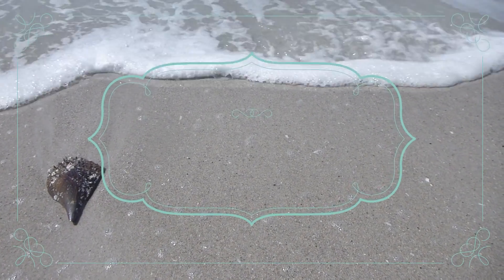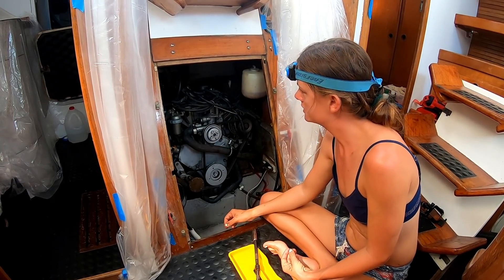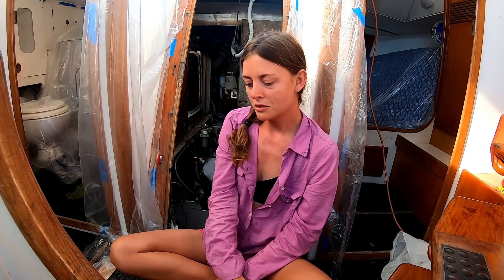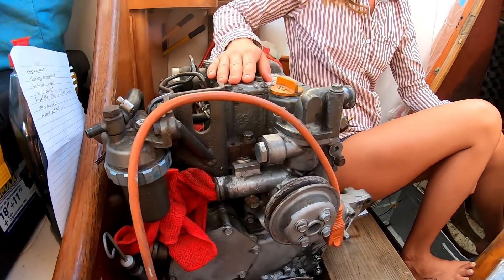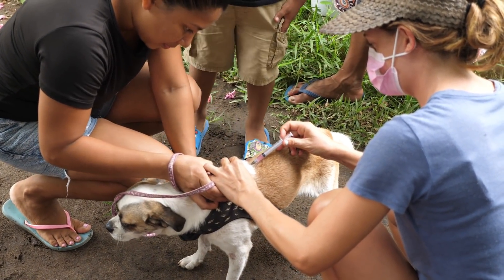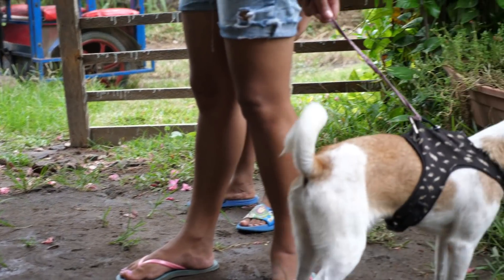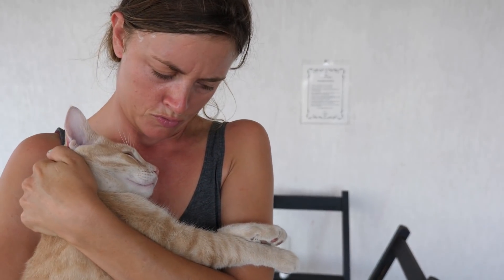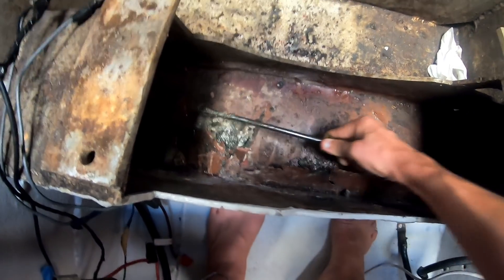The Engine is Out! Removing a Yanmar, vaccinating dogs and cat castration. Chuffed Adventures S04E13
Janet is finally out of the engine compartment... this new engine business is starting to feel real! We also continue vaccinating dogs in Puerto Madero and castrate the hotel cat, Coco.

We love hearing from you so come jump aboard, follow us on other platforms, find other ways to help us or learn more about what we do

Thanks to our supporters who help continue our mission to deliver free veterinary care where ever the wind takes us!

00:00 Intro
00:30 Engine Removal
04:18 Vaccination Campaign
05:56 Cat Castration
08:33 Engine Room Restoration